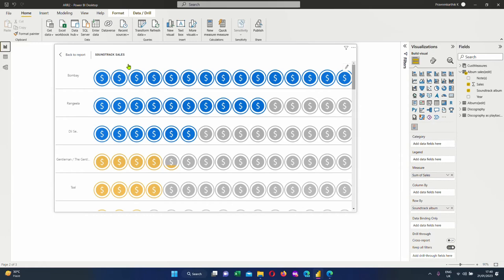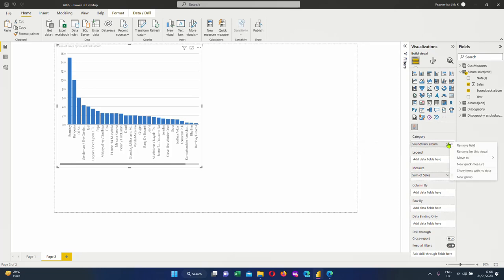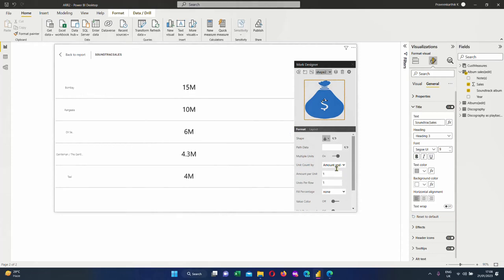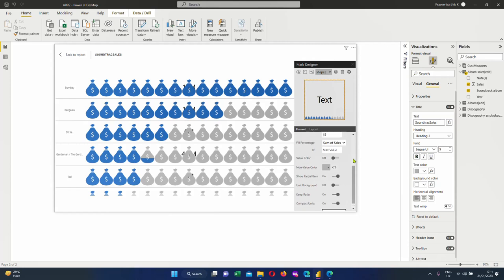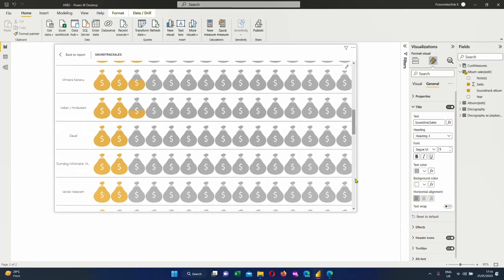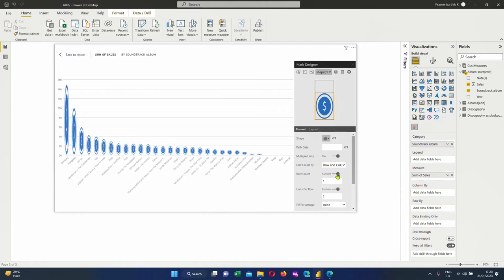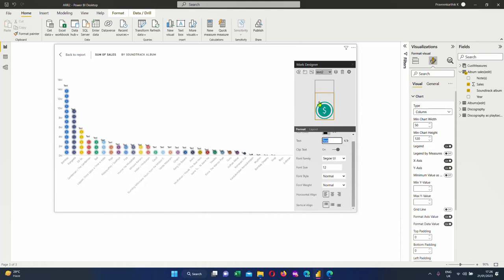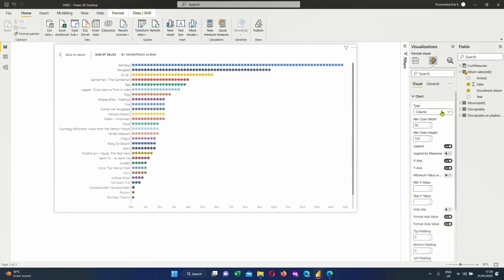Power BI - Infographic Chart. Build excellent interactive visuals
Tutorial to build excellent interactive visuals in Power BI using Infographic charts.

Infographic charts are widely used for showing context speciific charts.

Thanks
PRAKAVIDS